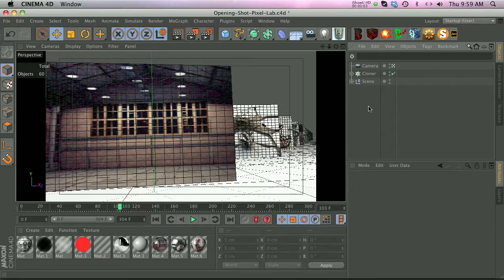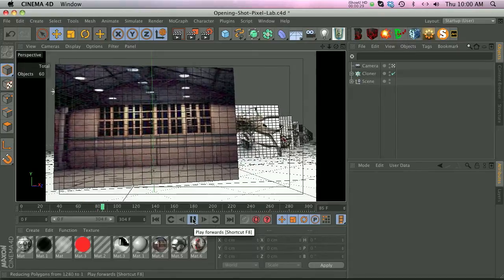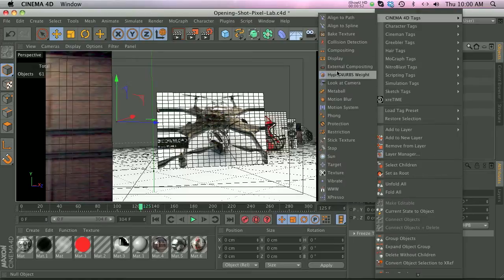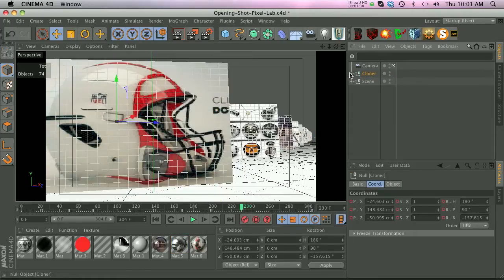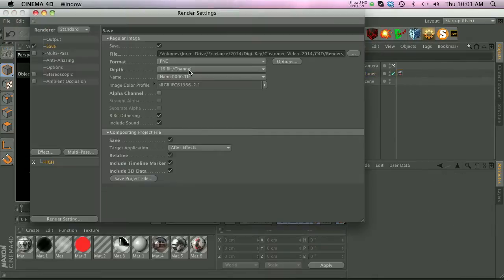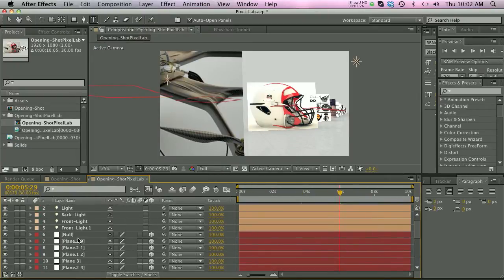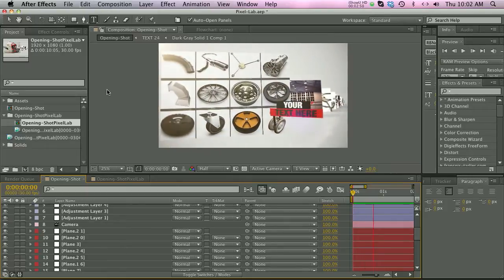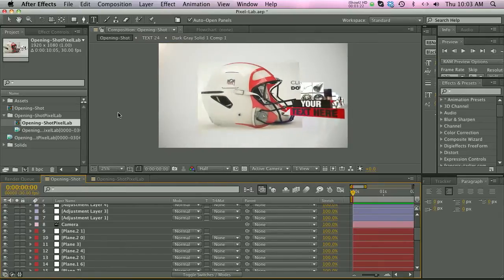C4D Tutorial: Problems Adding External Compositing Tag to Cloner Objects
Ever wanted to export nulls on objects nested in a c4d cloner for use in AE? This is a common beginner problem, and this should help! For more free training and free models go to thepixellab.net